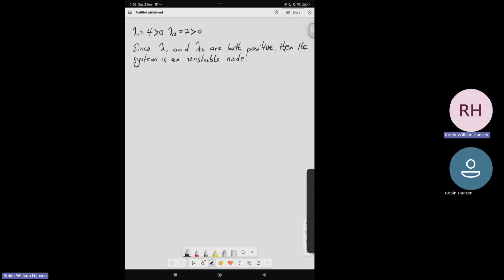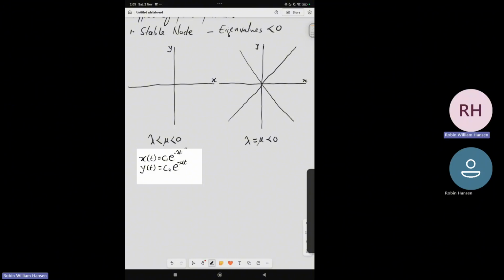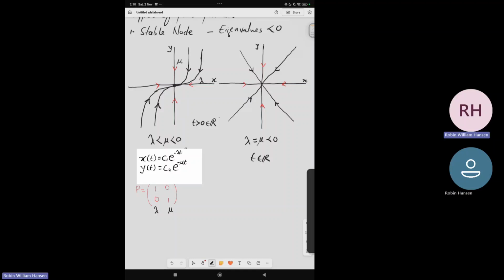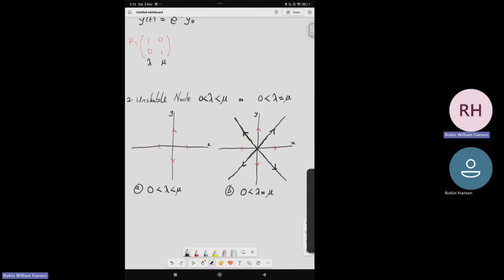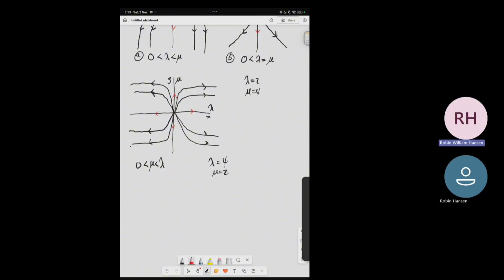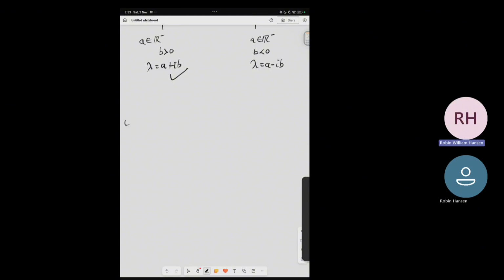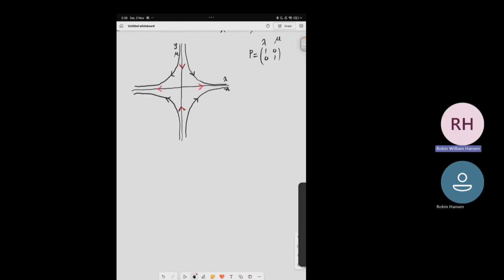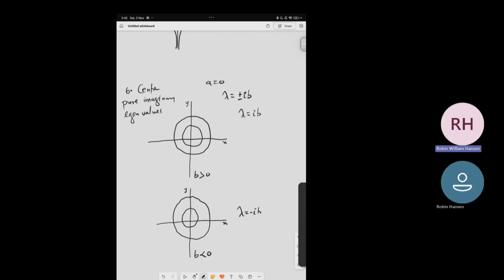Phase Portrait of 2x2 Dynamical Systems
This video gives a general overview of the types of phase portrait of 2x2 systems. The student is encouraged to go through them at their own pace and work on given examples.